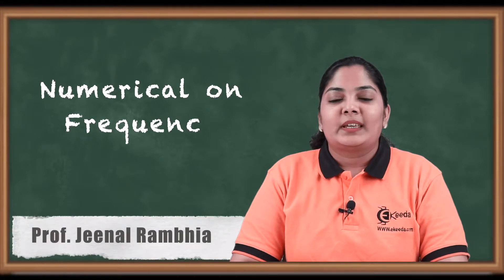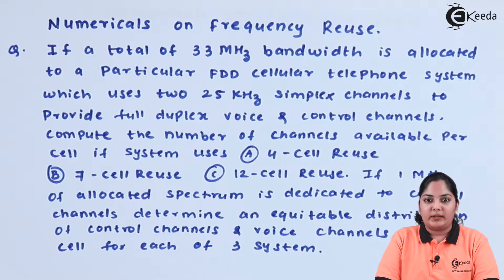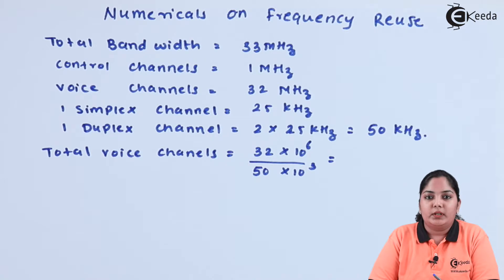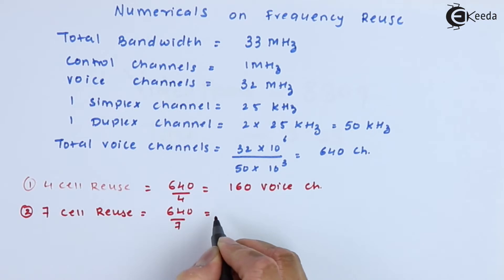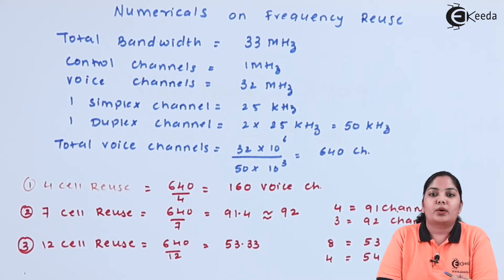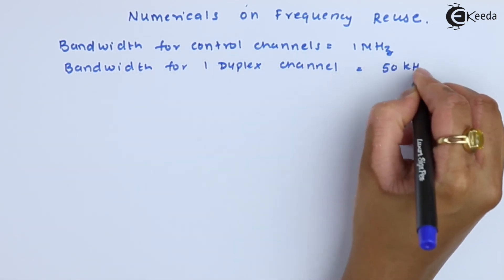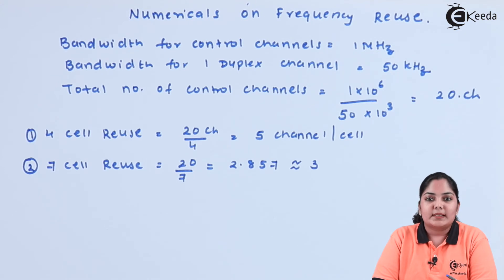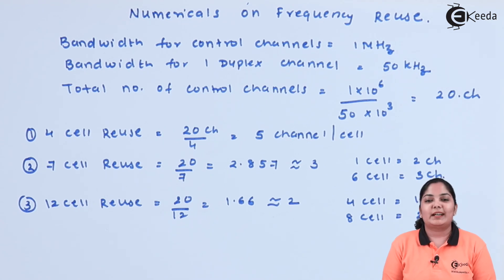Numerical on Frequency Reuse - Fundamentals of Mobile Communication - Mobile Communication System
Video Name - Numerical on Frequency Reuse

Happy Learning!